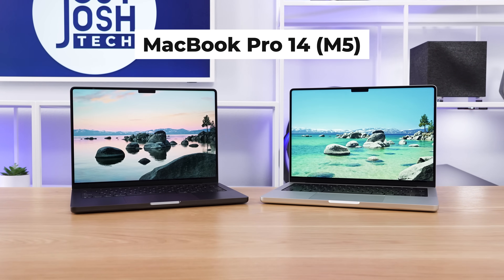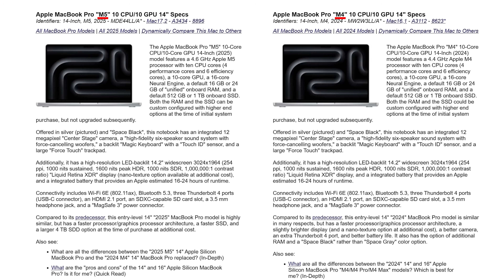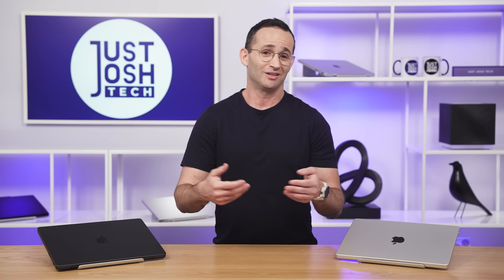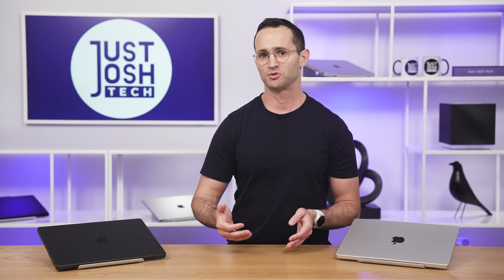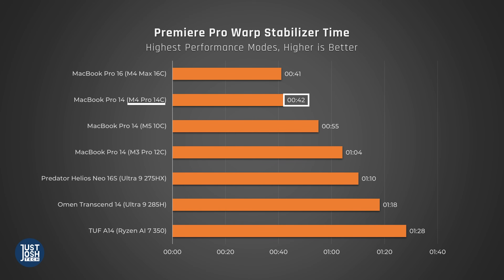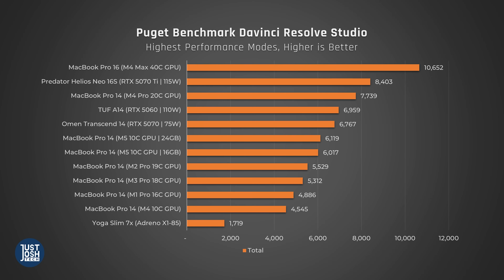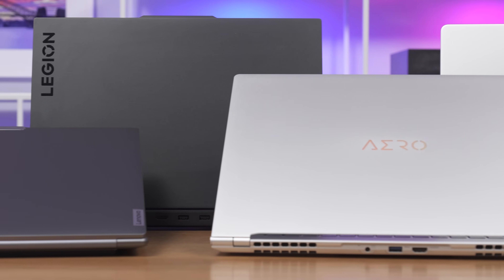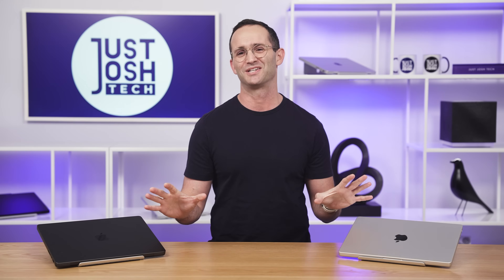MacBook Pro 14 (M5): Great Laptop, Massively Overhyped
- MacBook Pro (M5)
- MacBook Pro (M4 Pro)
- Asus TUF A14
- Predator Helios NEO 16S

VIDEO CORRECTIONS
- Under light use the M5 CPU is more effiicent than M4, which results in longer battery life. Under performance use the difference is neglible
- Blender, Premier Pro Export and Warp Stablizer graphs should all say "Lower is Better"

► Timestamps

00:00 Intro
01:54 UGREEN
02:42 CPU Performance
07:58 SSD Speeds
08:28 Applications
11:58 3D Rendering
12:55 Gaming Tests
13:45 Real World Gaming
14:11 AI
14:44 Programming
15:41 Battery Life
16:34 Conclusion
16:58 Outro